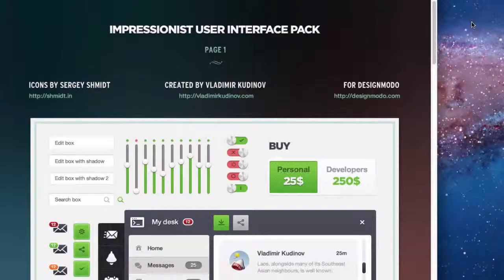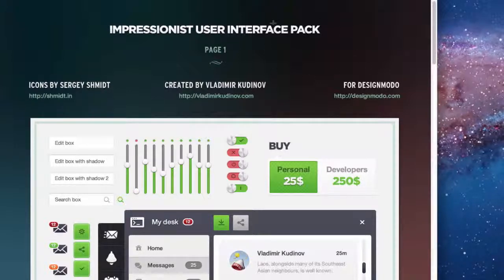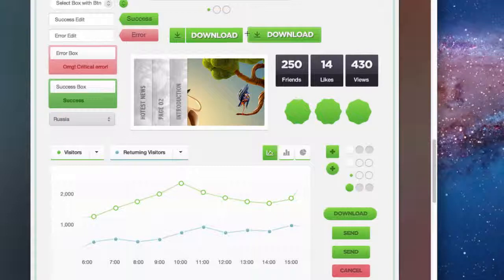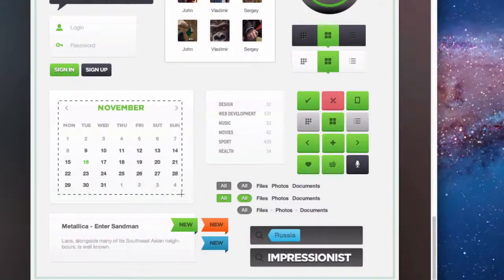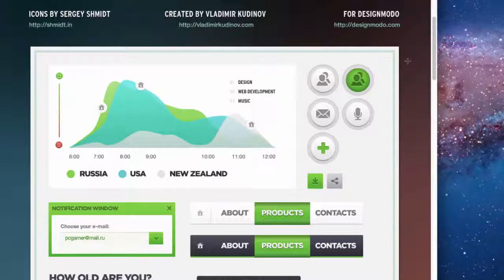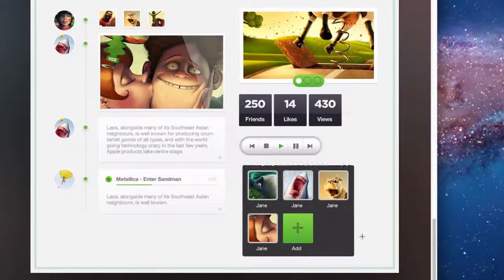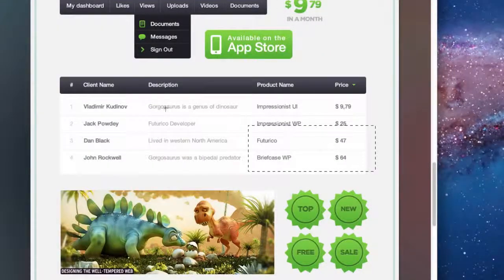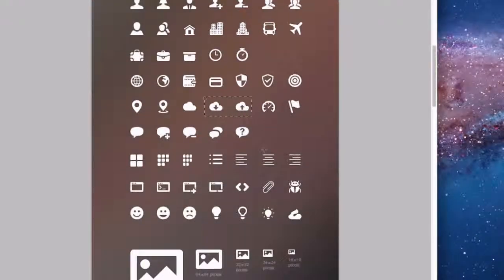UI Kits - Impressionist User Interface Pack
Impressionist UI is now the world's biggest user interface elements pack. We are good at this so we designed a huge pack that contains over 300 elements for web design for almost anything imaginable.